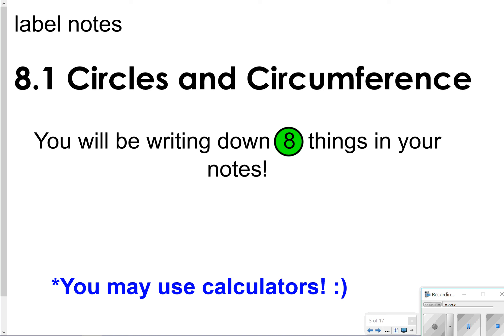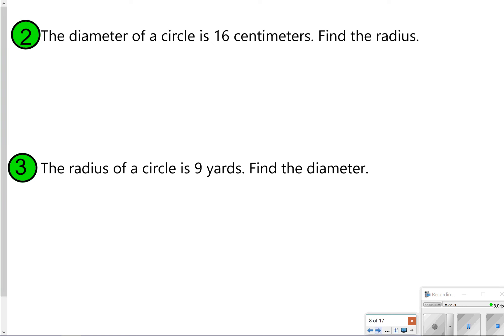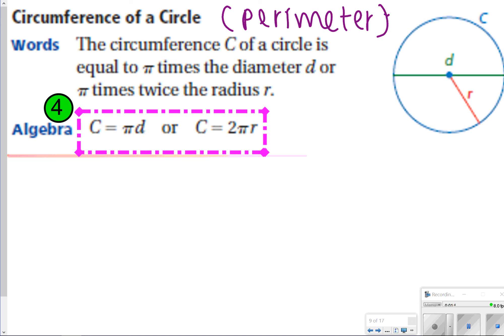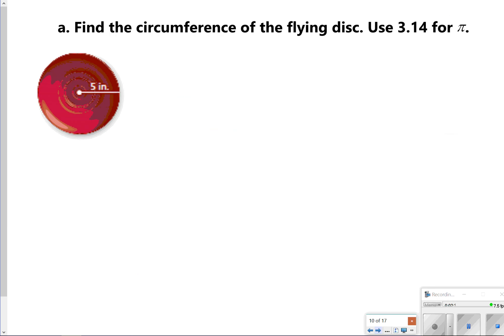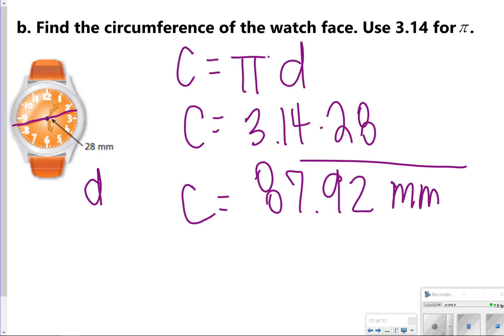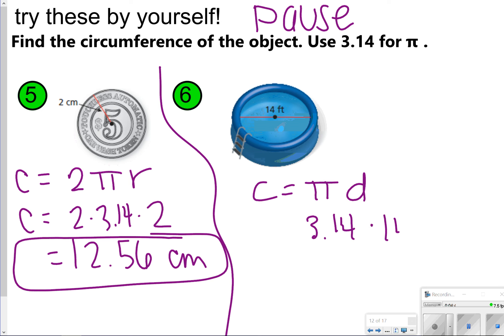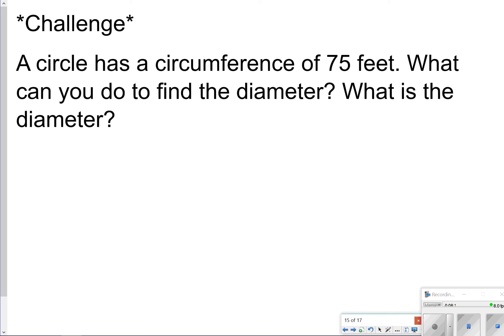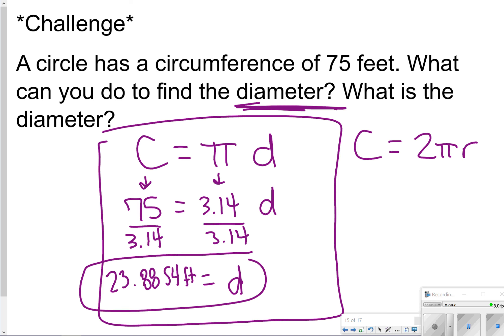8.1 Circles and Circumference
Learn how to find circumference of a circle